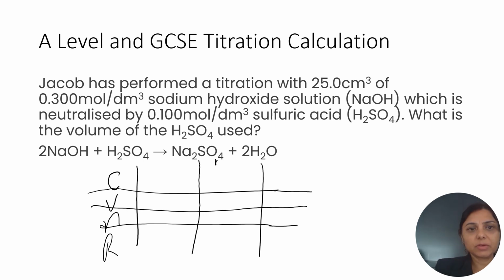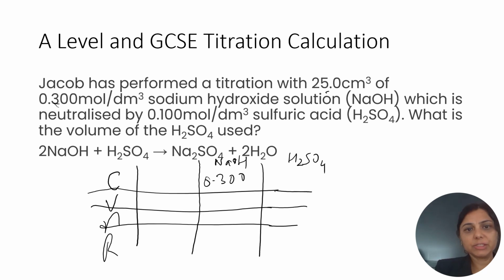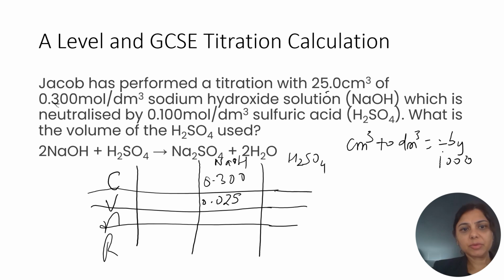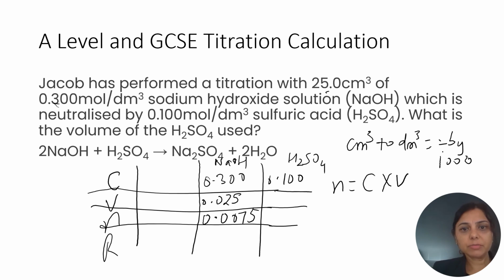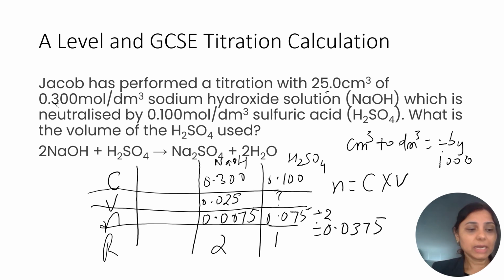A Level and GCSE Titration Calculation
This video explains quick steps to gain maximum marks for titration calculation